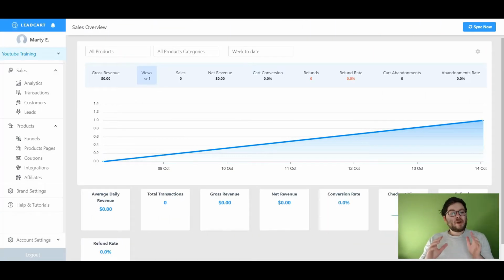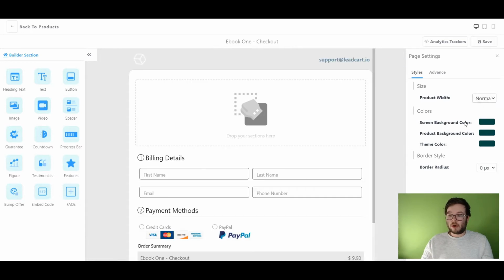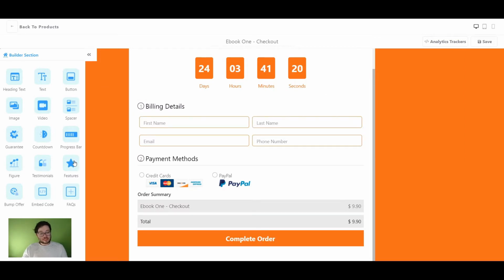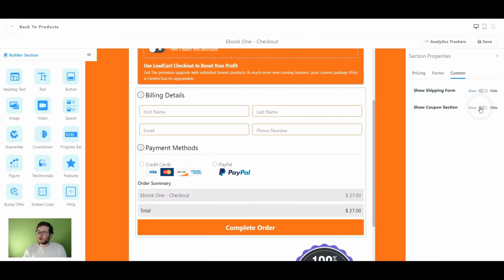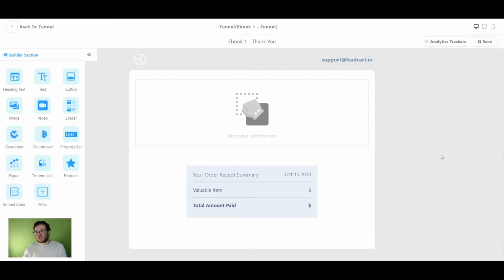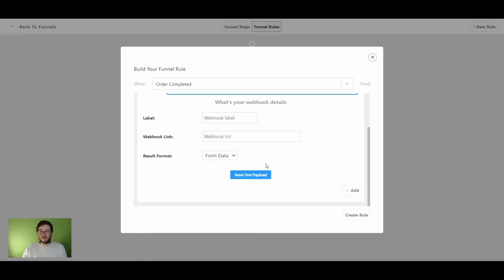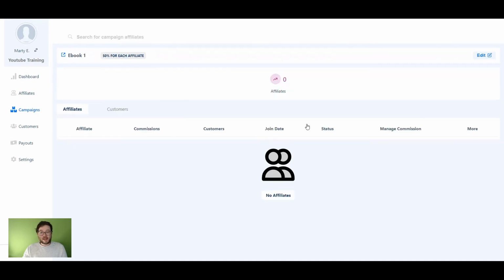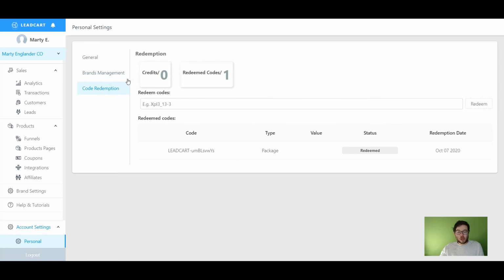Leadcart Review | $59 LIFETIME DEAL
Leadcart Review - In this review and demo of Leadcart, I'll be walking you through what it will be like the first time you login to Leadcart.

What is Leadcart?
Leadcart is a simple, yet powerful cart solution to help you convert more sales and maximise profits.

Leadcart has been creating to help online entrpreneur's start a online business or expand it without the hassle of learning code or investing in expensive cart softwares.

Using Leadcart you will have the ability to create custom cart funnels and checkout pages that are bound to convert.

[TIMESTAMP]
What is Leadcart: 0:00
Leadcart LTD: 0:45
Exploring Dashboard: 1:50
Exploring Sales Tab: 3:30
Creating a Product Page: 5:30
Leadcart Bump Offers Element: 13:30
Lead Cart Billing Customisation: 18:00
Creating a Funnel: 20:10
Leadcart Funnel Rules: 30:20
Create LeadCart Coupons: 32:55
Lead Cart Integrations: 33:20
Affiliate Program: 33:40
Create Your Own Affiliate Program with Leadcart: 35:30
Brand & General Settings: 38:06
Leadcart Pricing: 41:00
Help & Tutorials: 41:25

⭐My Freebies⭐

🏆 My Goal 🏆

👨 About Me 👨